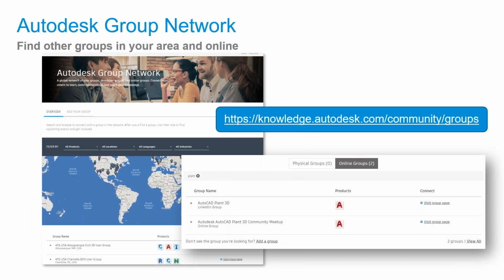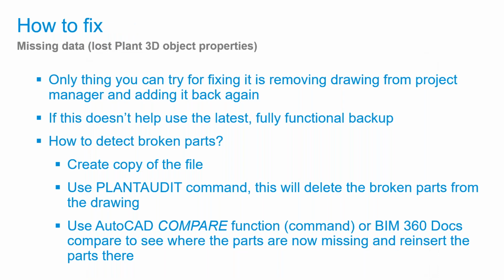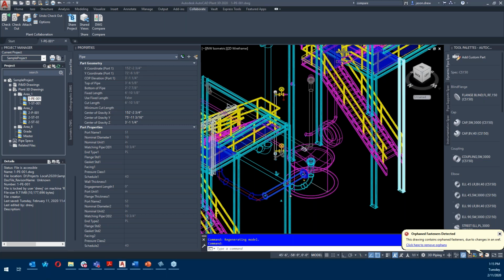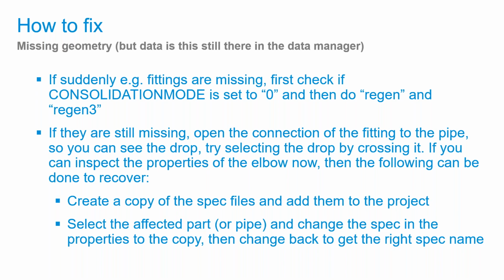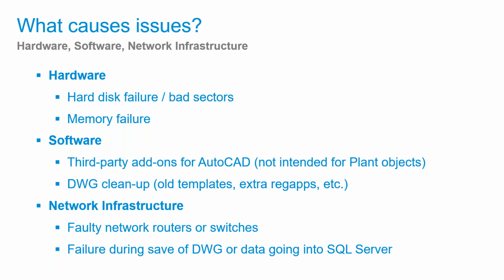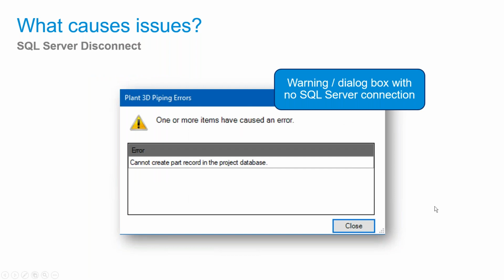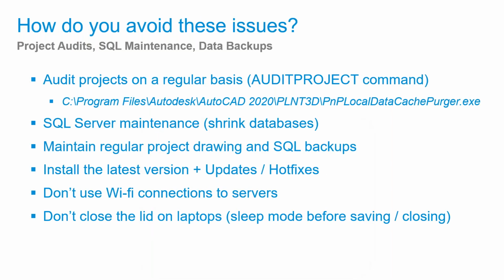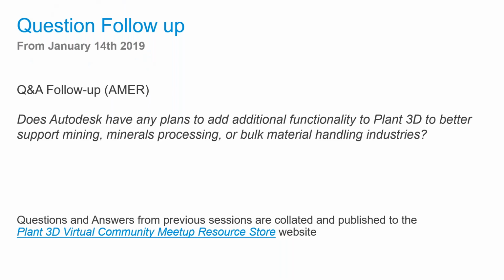Plant 3D Americas community virtual meetup - Feb 2020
Watch the Feb 2020 recording of our monthly virtual meetup to hear from Plant 3D product experts and fellow users.